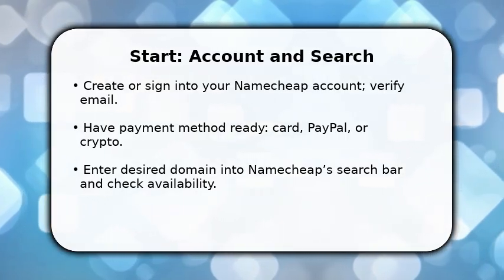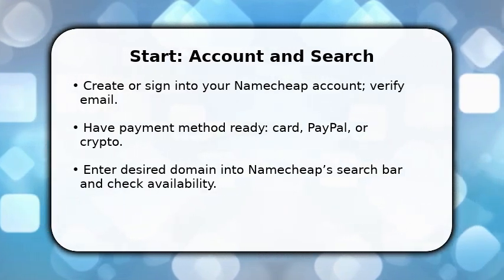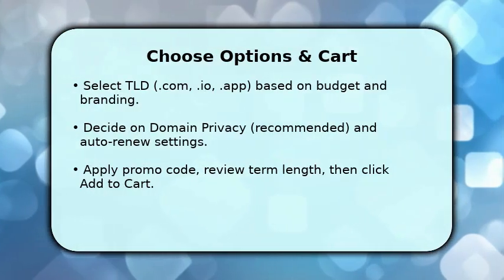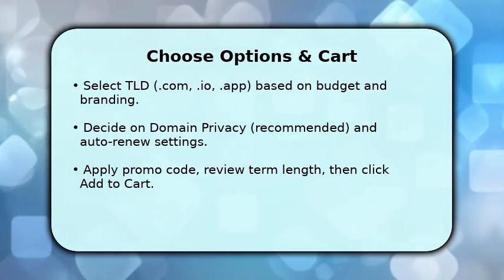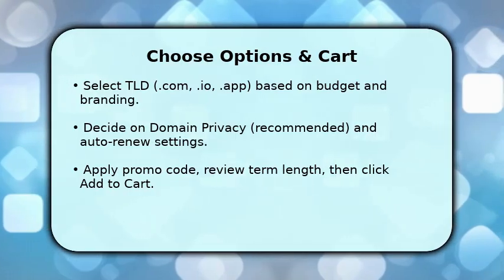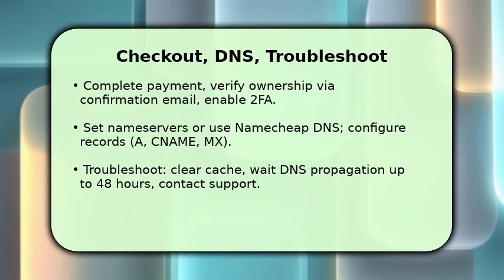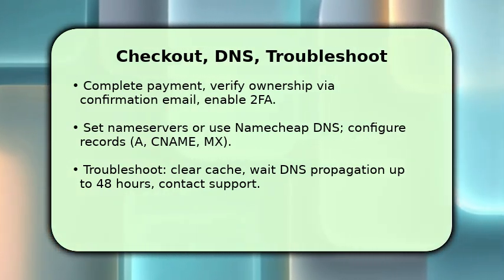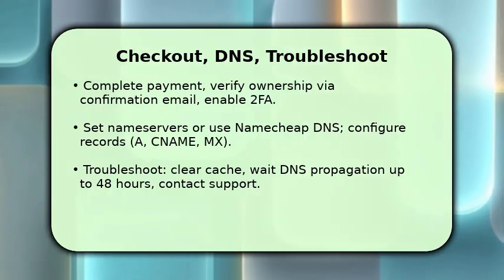How to Buy Domain Name on Namecheap (updated)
Discover the step-by-step guide to purchasing a domain name on Namecheap, including tips for choosing your ideal web address and navigating their user interface. Stay updated with our latest insights.